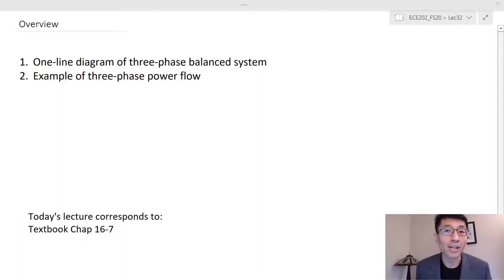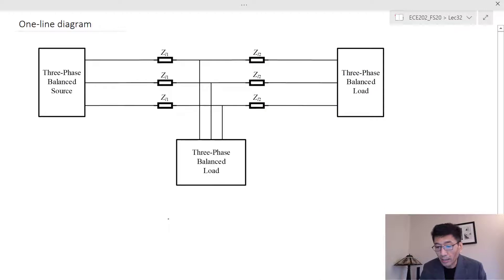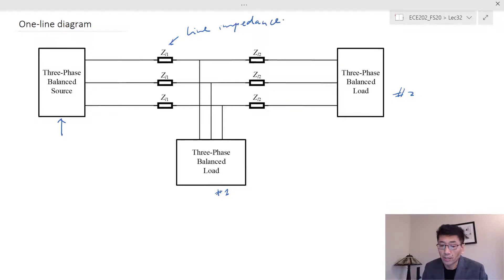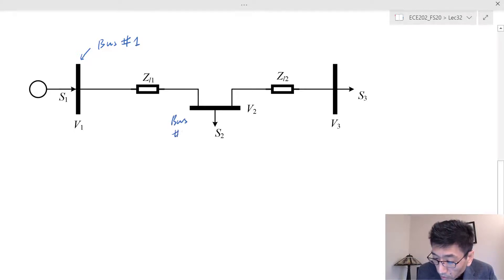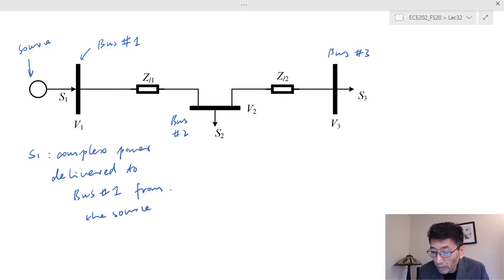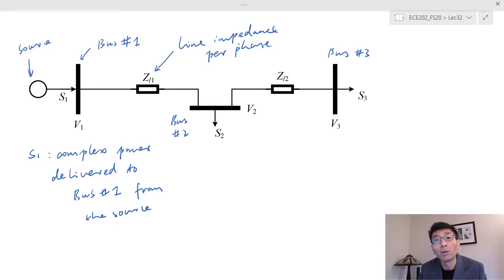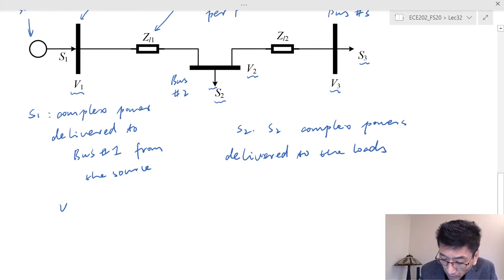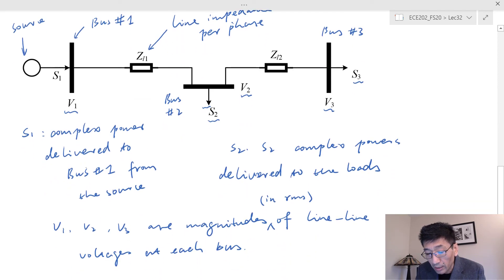ECE202_Lec32_Part 1: One-line diagram of three-phase balanced system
This lecture presents three-phase power flow in two parts:
Part 1: One-line diagram of three-phase balanced system
Part 2: Example of three-phase power flow